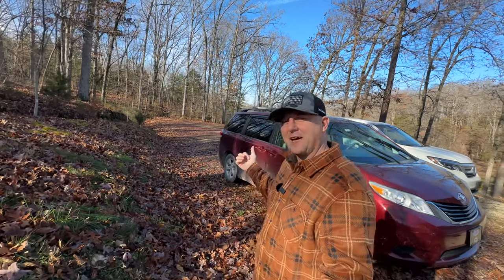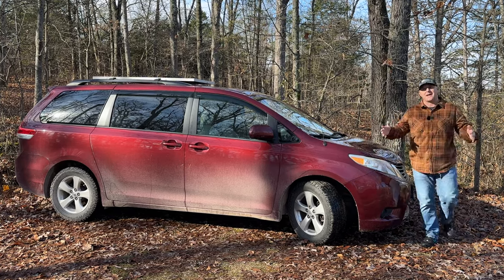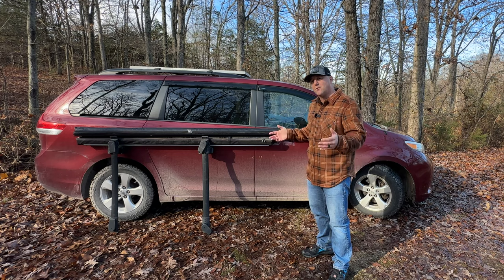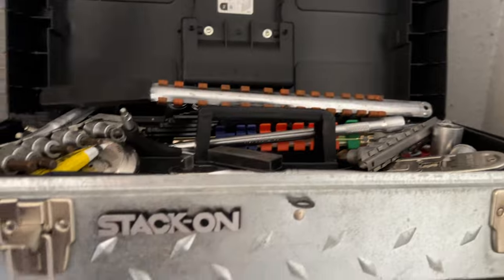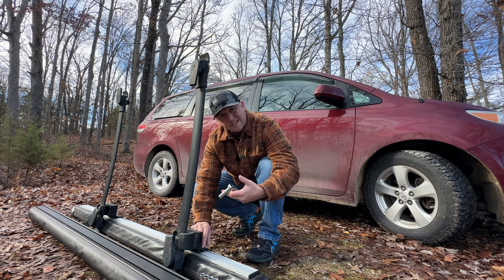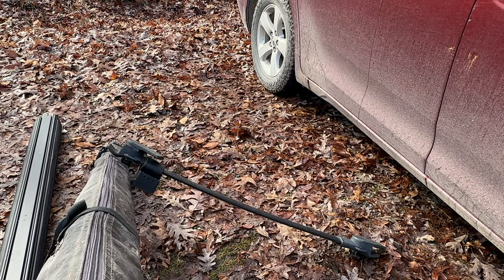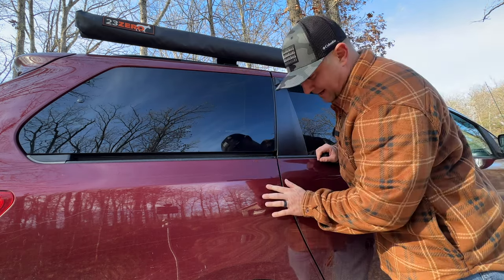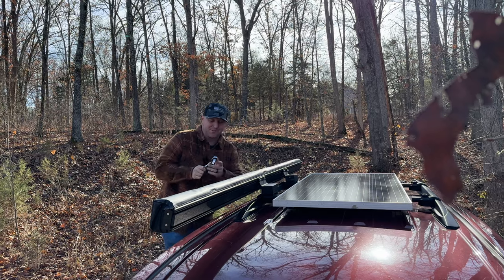Transform your Minivan into a Camper | DIY Awning Install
The first major upgrade to my Toyota Sienna No Build Minivan Camper in 2023.  My Awning has been on the minivan since I first began camping in it in 2019, but one thing I always regretted was getting the smaller Yakima SlimShady Awning.  Now, I got the 23Zero Bushman for a steal at $150!

Yakima SlimShady 6.5 is no longer produced.